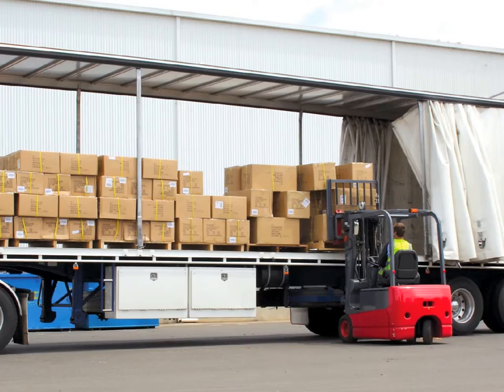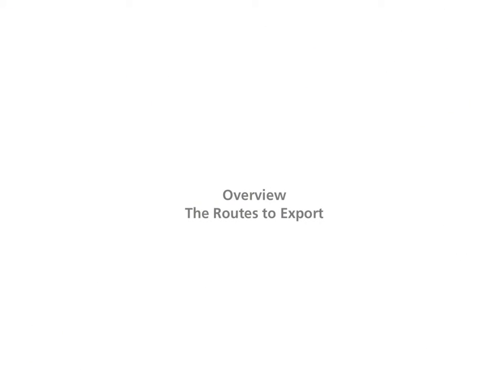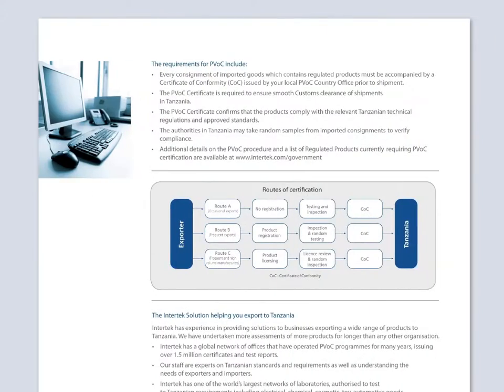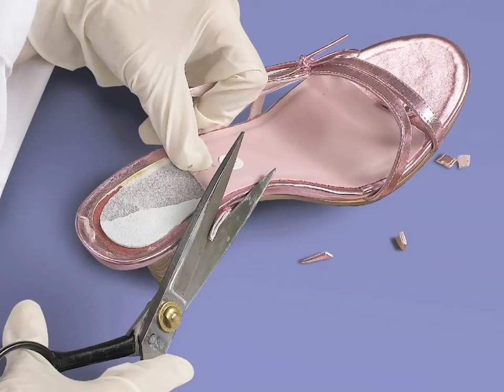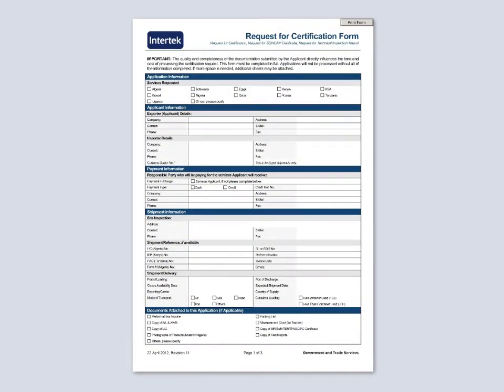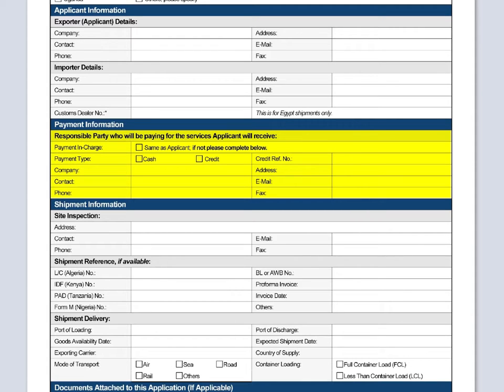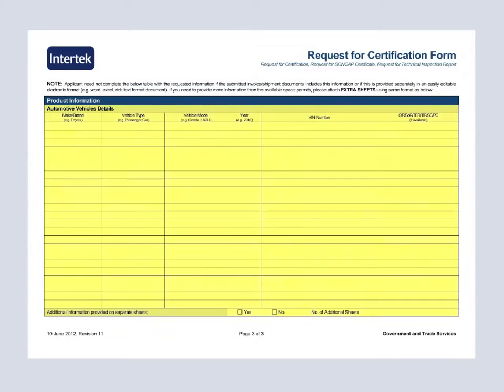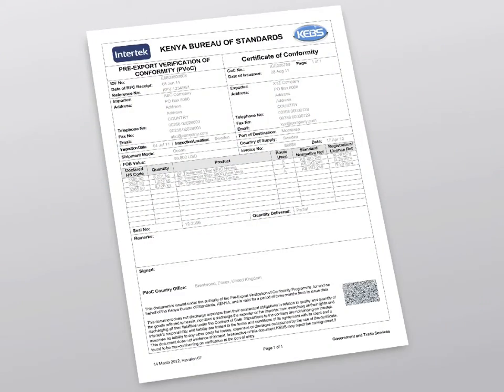Export Guide for Kenya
This video takes you through the steps to help you comply with import and export requirements for Kenya. The government of Kenya and the Kenya Bureau of Standards (KEBS) have put in place a conformity accessment programme to ensure the quality and safety of products imported into Kenya. This programme is called the Kenya Pre-Export Verification of Conformity PVoC programme.  In order to help your products clear customs in Kenya all exporters need to comply with the requirements of the PVoC programme. The PVoC programme is designed to protect Kenyan consumers from unsafe and substandard imported products.